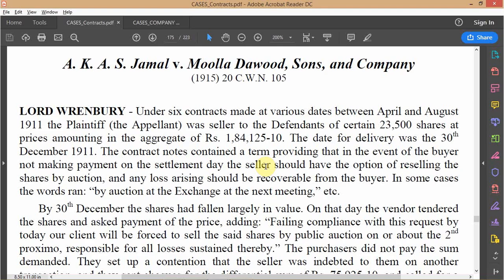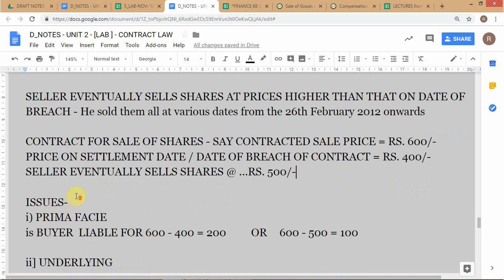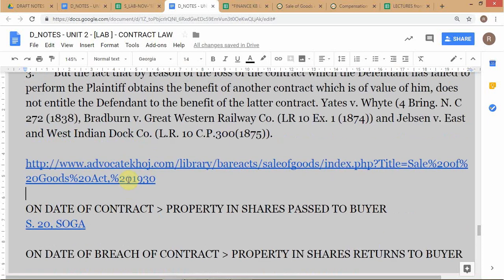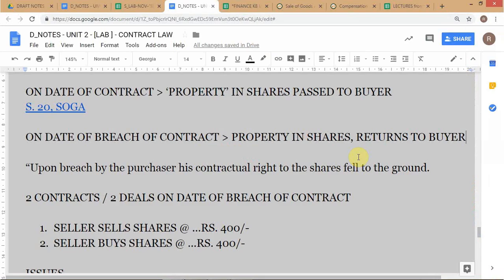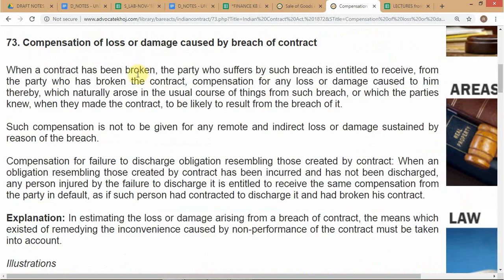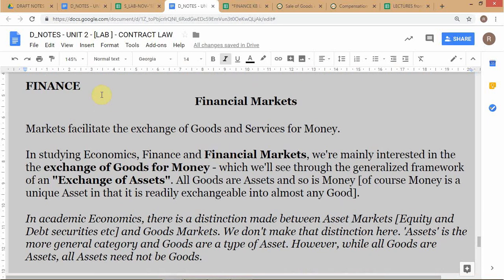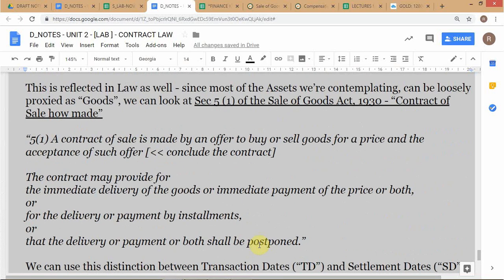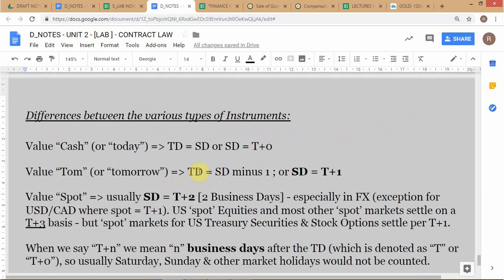AKAS Jamal v Moolla Dawood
Case: "AKAS Jamal v Moolla Dawood" / / dated 30-DEC-'18 / / Student presentations not recorded / Legal Aspects of Business (LAB) - Course Starting WINTER 2018 - MBA 1st Year - Core Course / @ Delhi School of Business